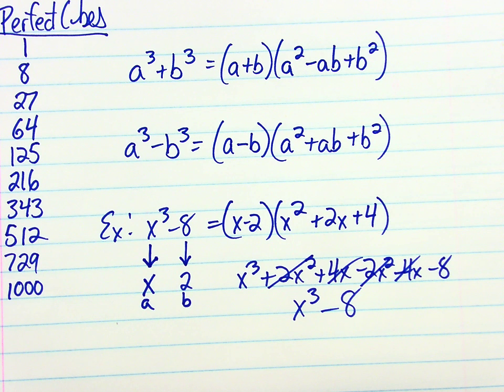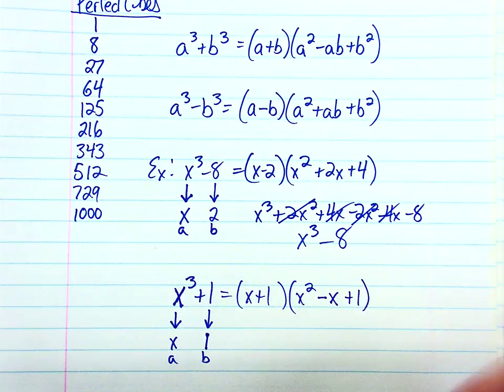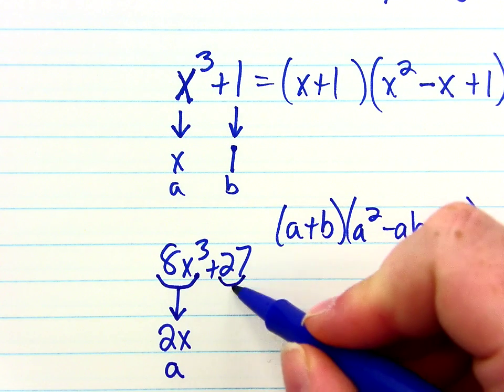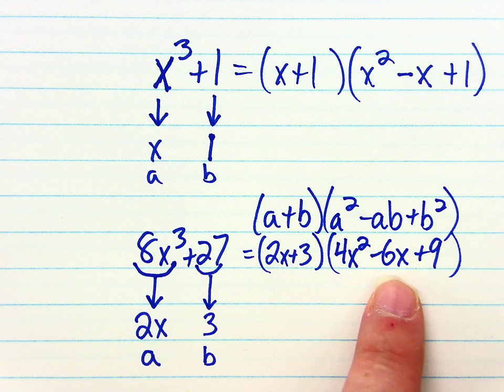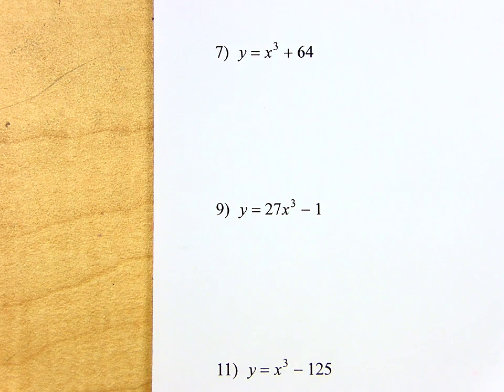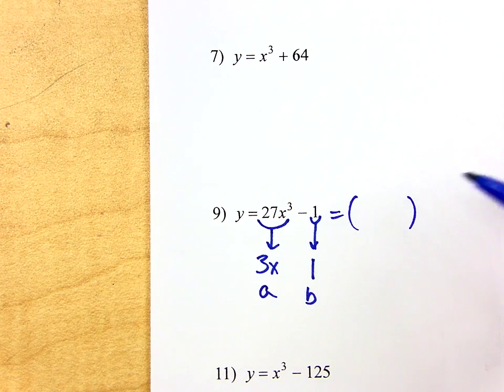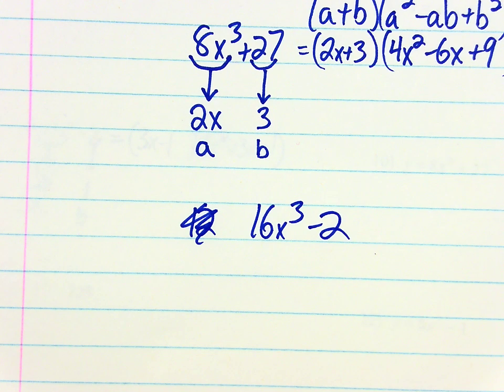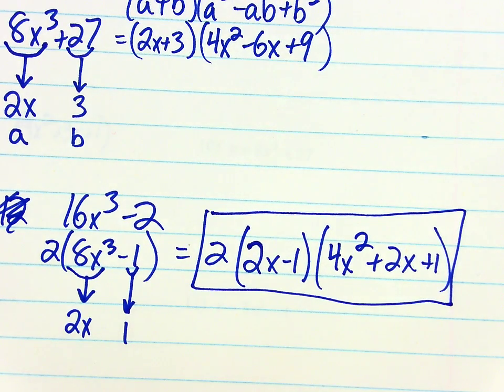Factoring Sum and diff 2 cubes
Factoring Sum and difference of 2 cubes